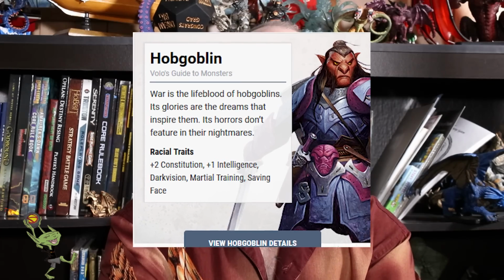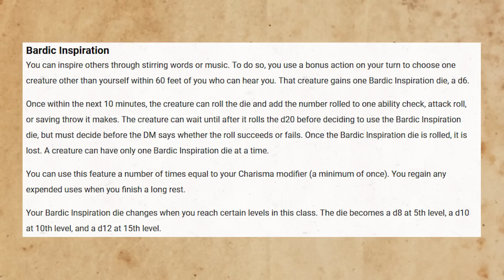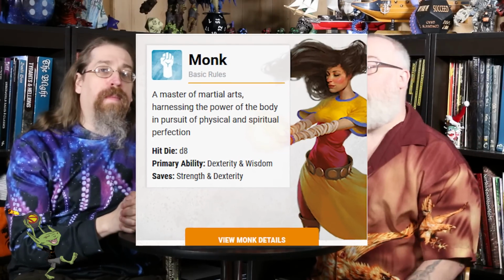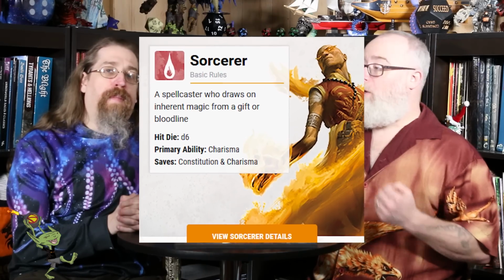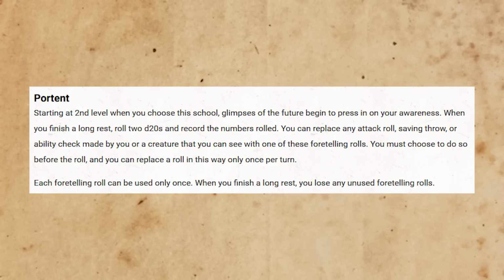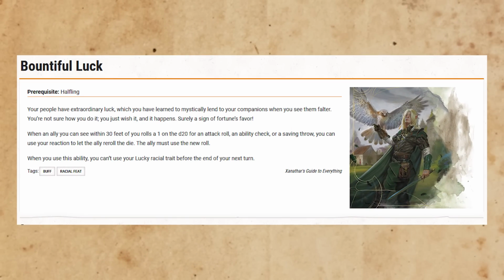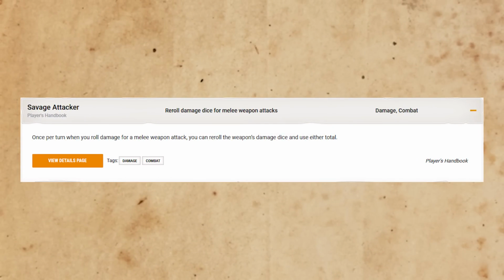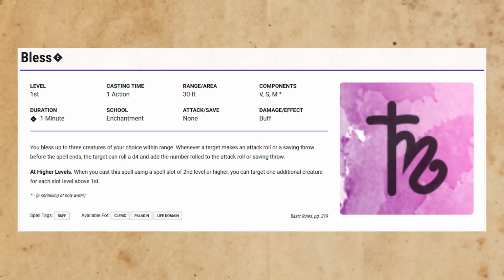D&D Guide to Dice Master Characters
Nerdarchy looks at the best ways to manipulate dice and rolls for 5th Edition Dungeons and Dragons. We examine D&D races, character classes, feats, and spells for 5e.

Credits
Cartoon Goblin Thumbnails- mmmmjava on instagram